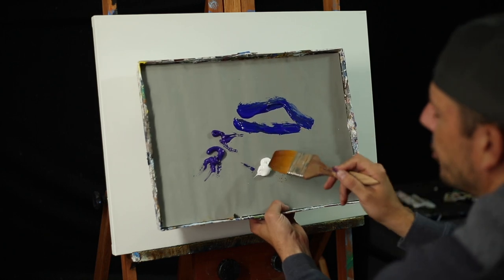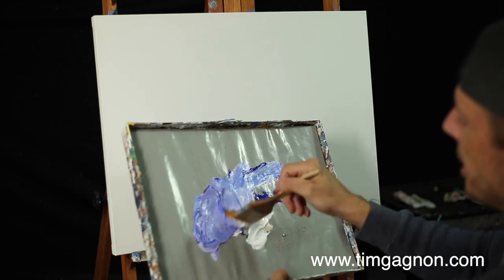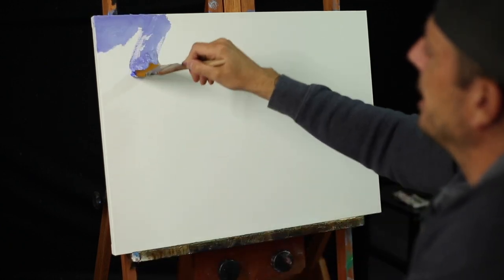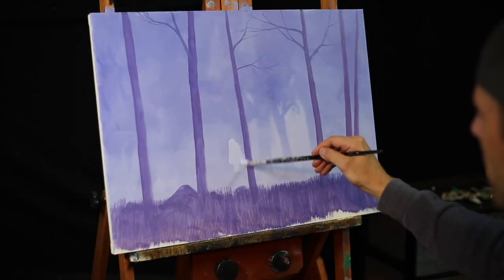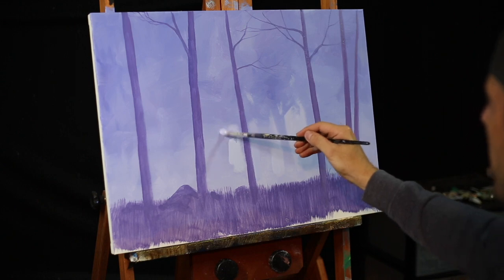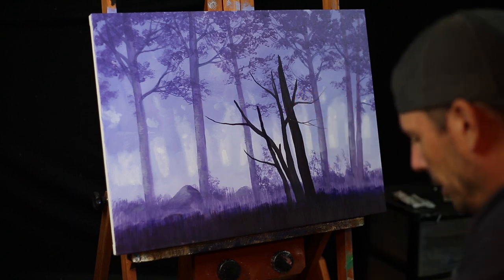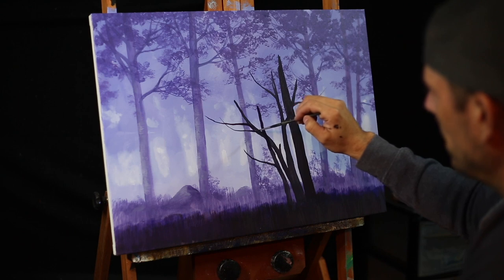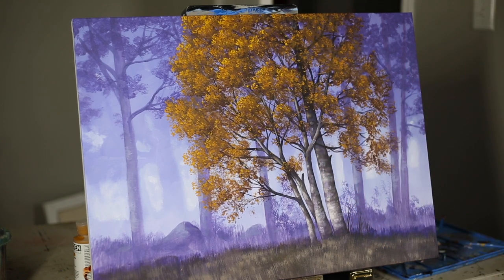How to paint a misty forest acrylic painting - painting lesson preview with Tim Gagnon tree art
Join me at an in person painting workshop.